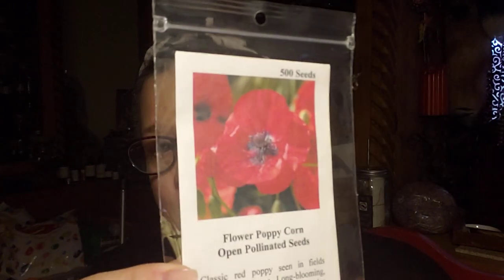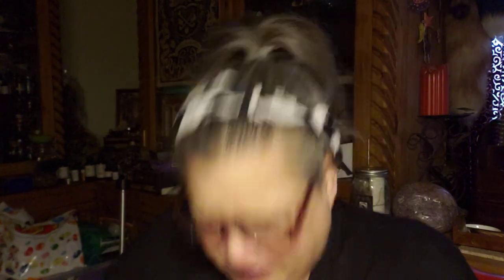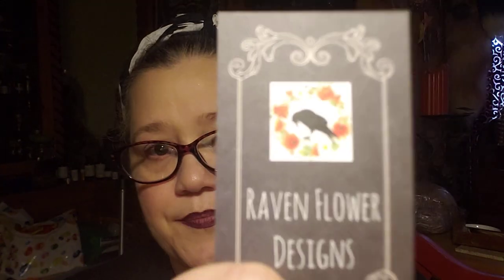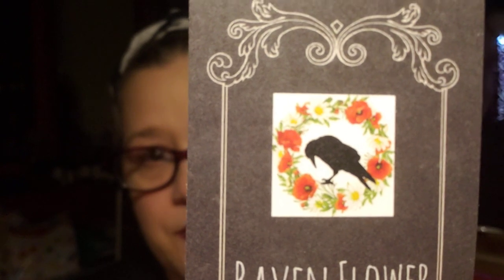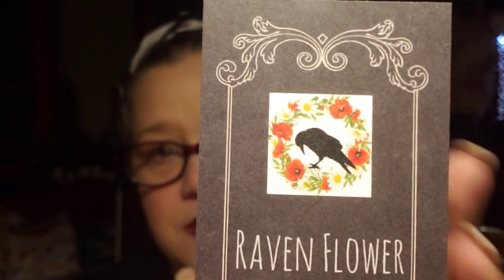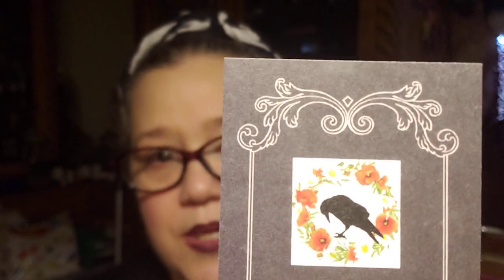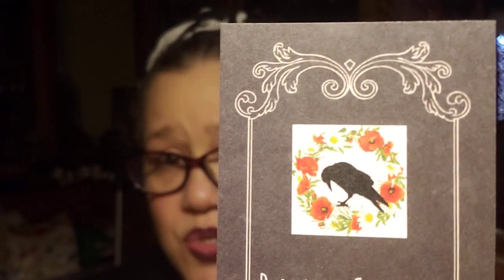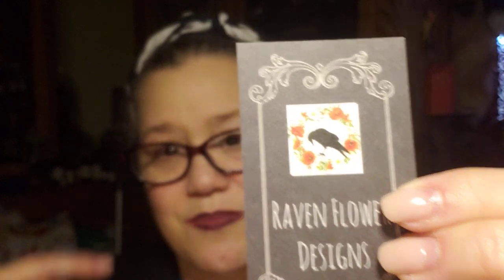Magic Herb Education 🌿- the Poppy